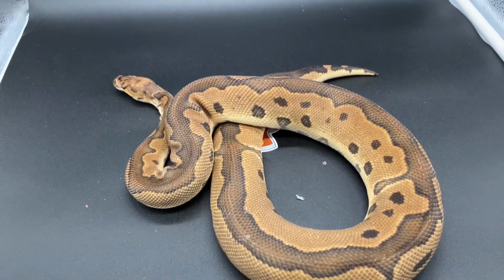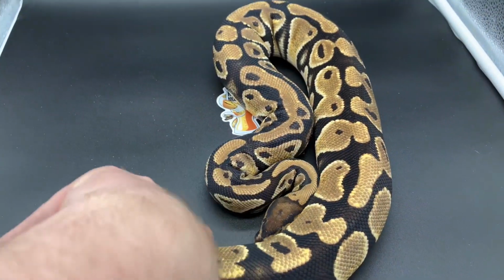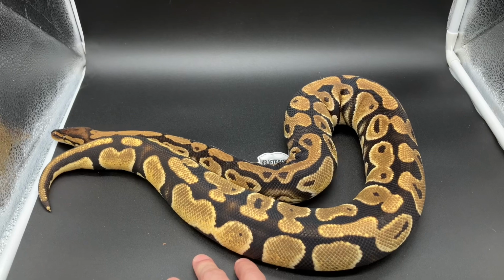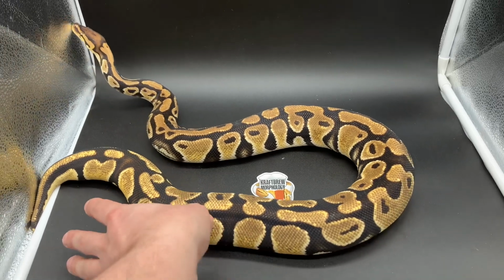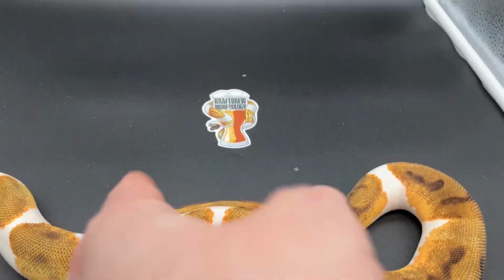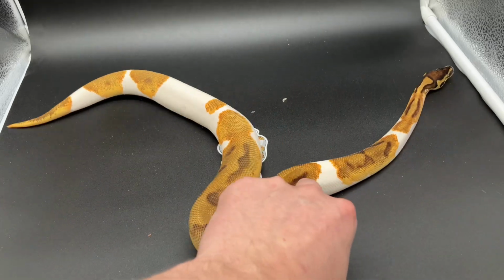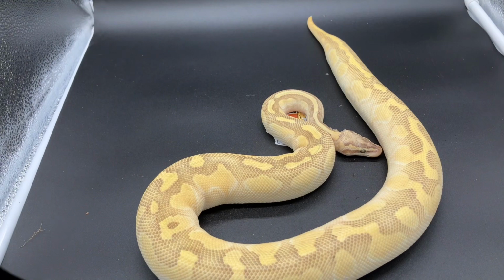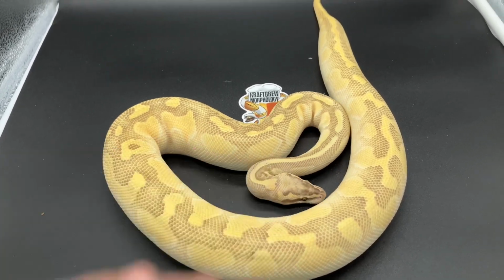Rack Run Down Part 5 - Hypo Ball Pythons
Short video showcasing the pos het hypo, het hypo and visual hypo ball pythons in my collection.